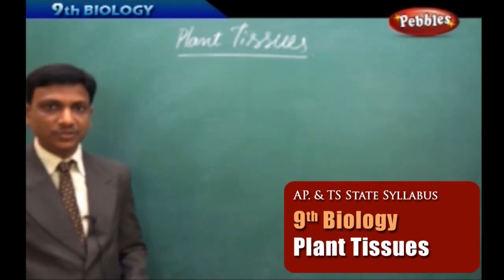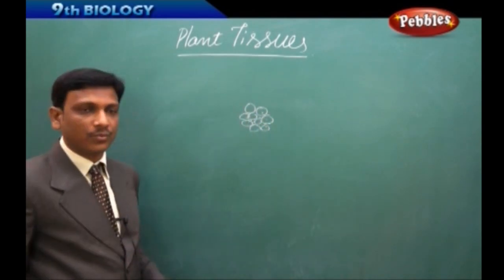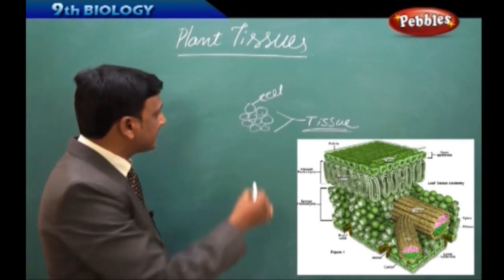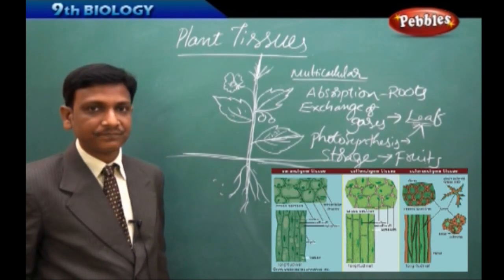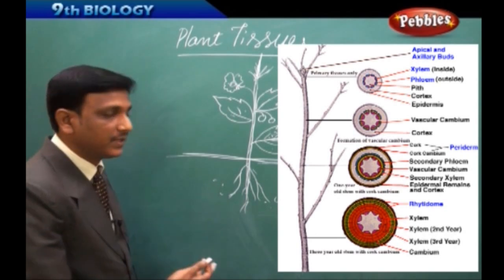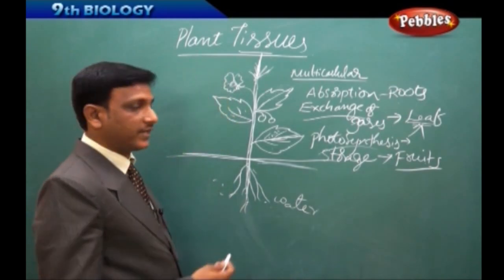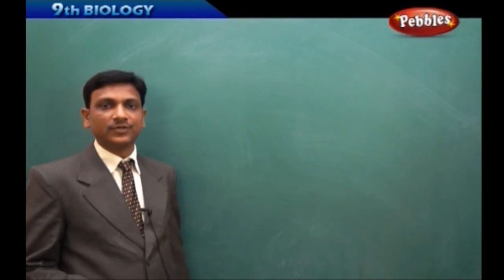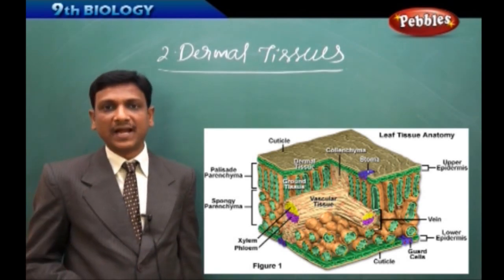AP & TS State Board Syllabus | Class 9th Biology | Plant Tissues Live Video